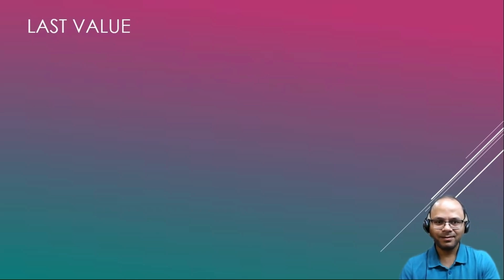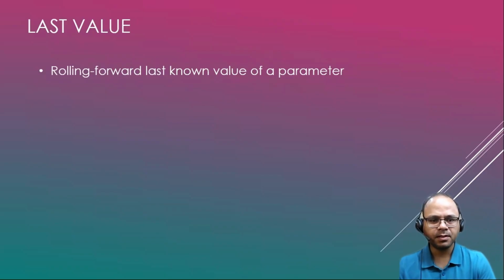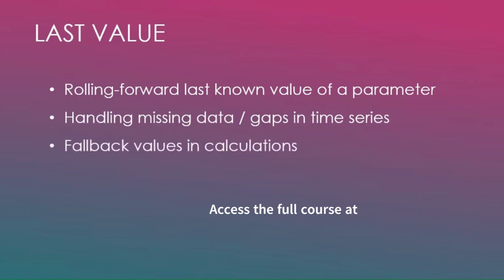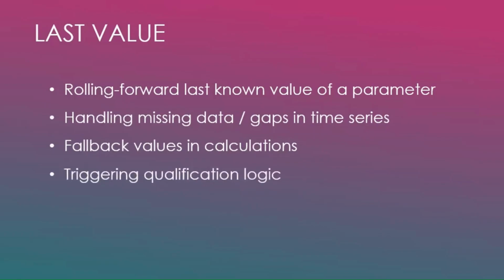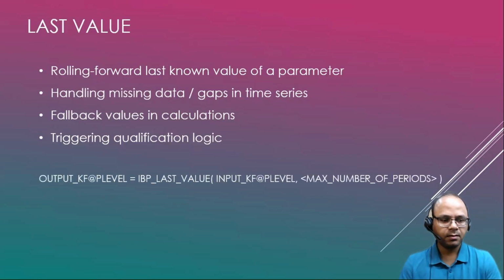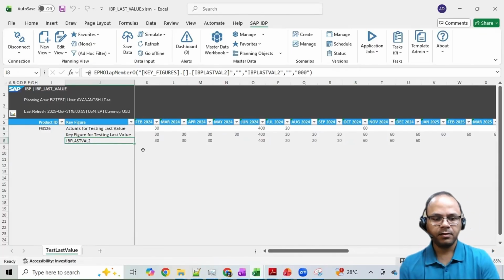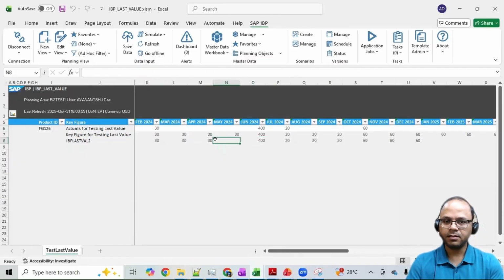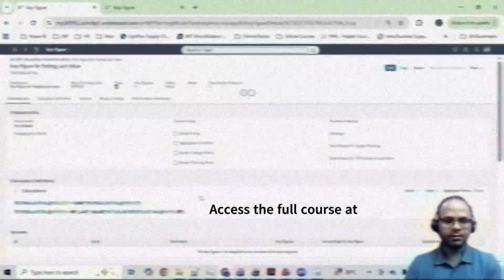SAP IBP Tutorial: Key Figure for Last Value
To learn SAP IBP Demand Planning and Configuration, please visit the below link